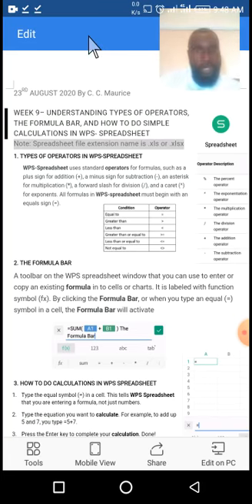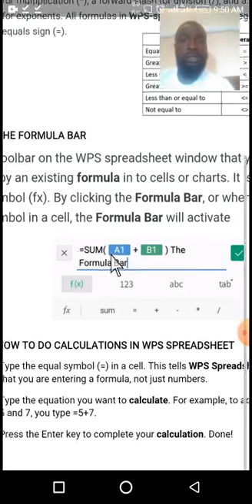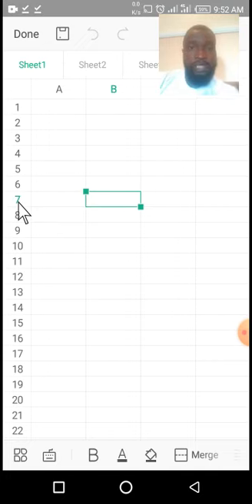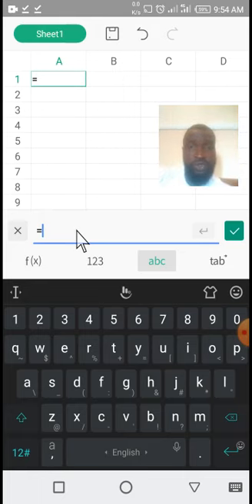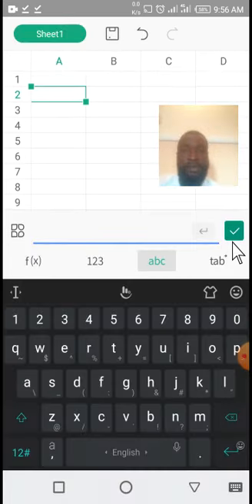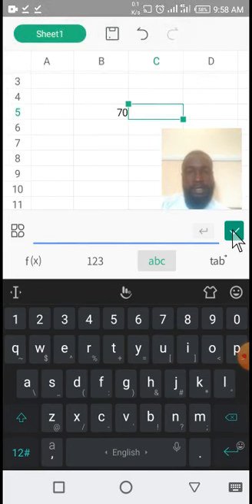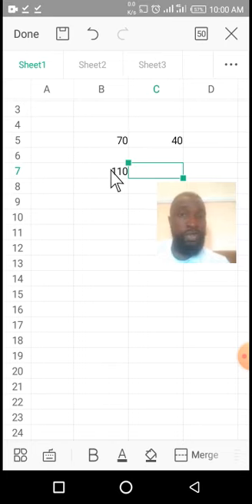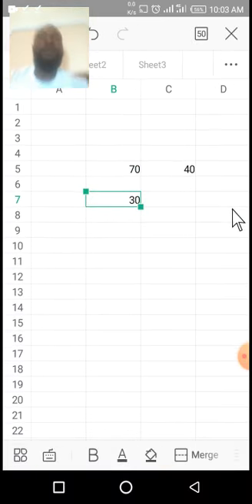Week 9– UNDERSTANDING TYPES OF OpErators, The formula bar, AND How to Do Simple calculatIons IN WPS-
Spreadsheet - WPS